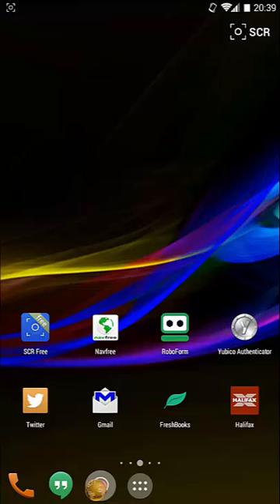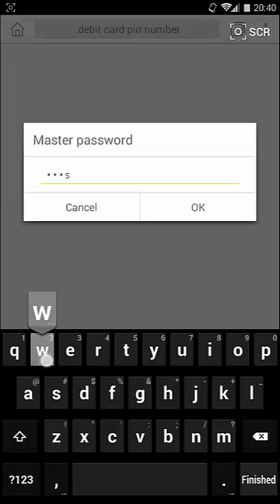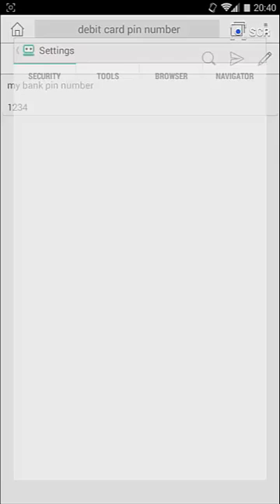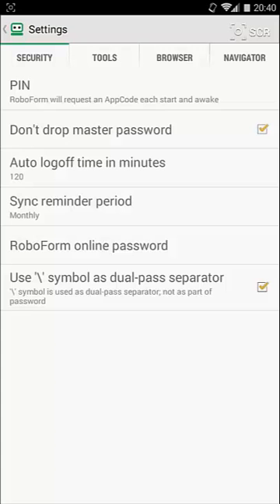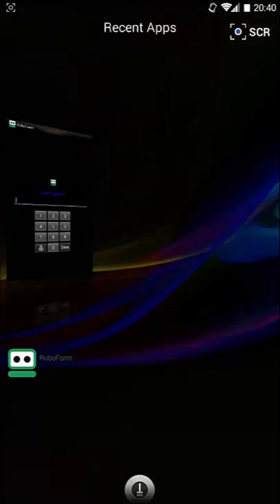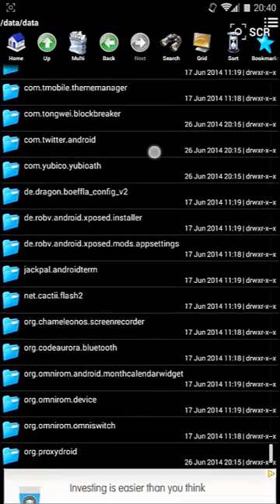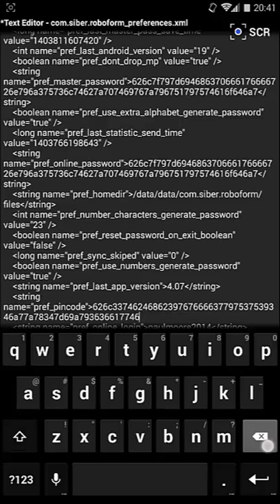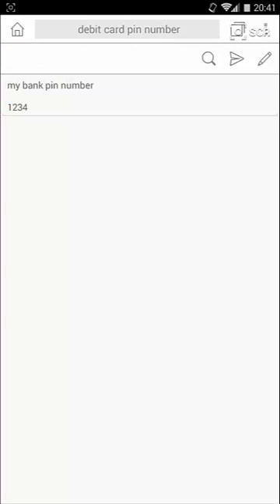RoboForm - Military grade encryption bypassed in just 2 minutes.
RoboForm is advertised as a completely secure, military grade password manager.  After just 5 minutes of research, I've discovered 2 serious security issues which render the mobile application completely insecure.